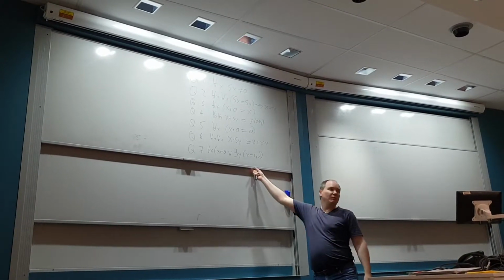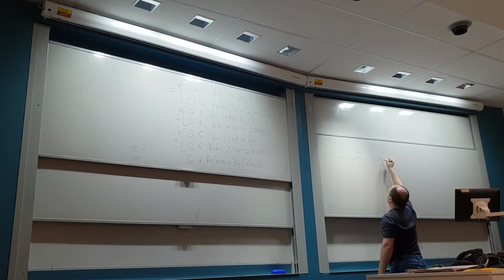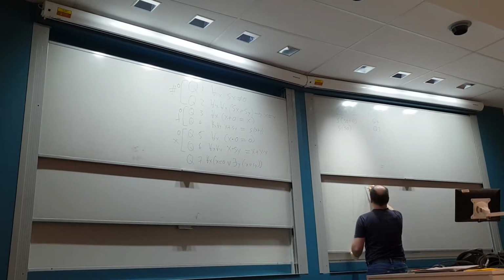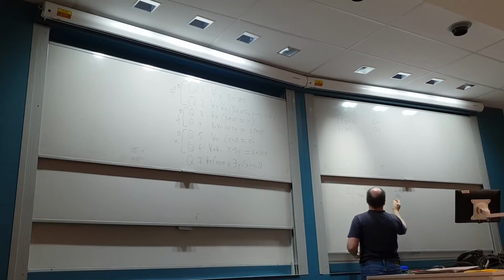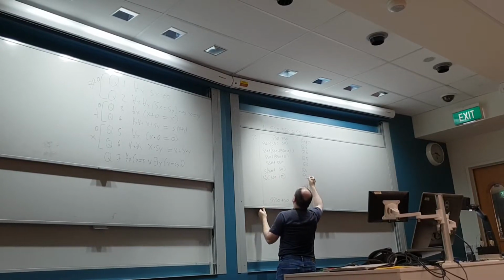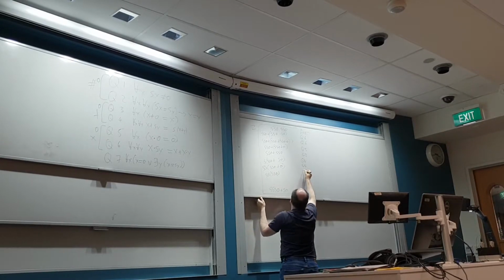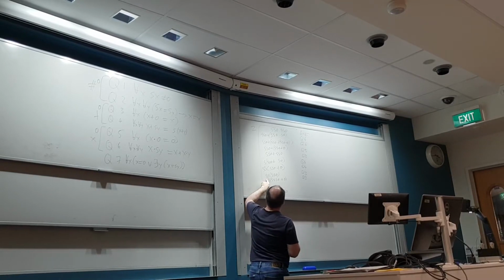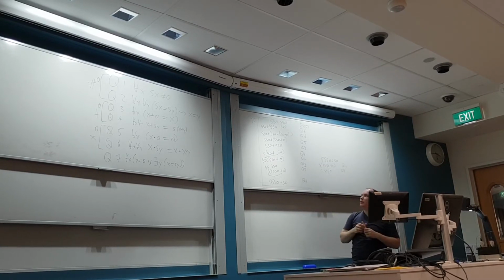PHIL222 Week10 Robinson's arithmetic p3